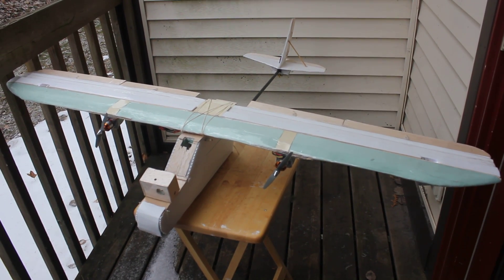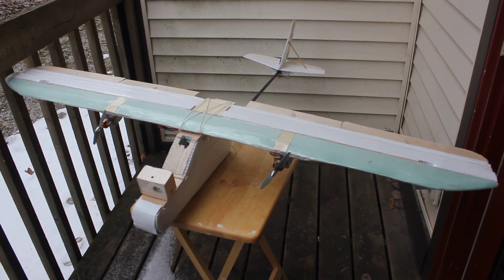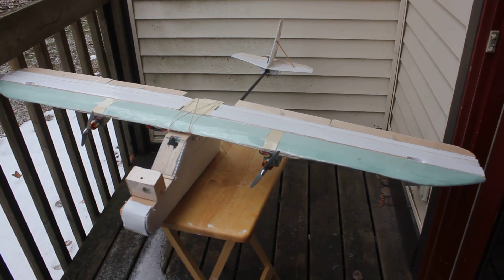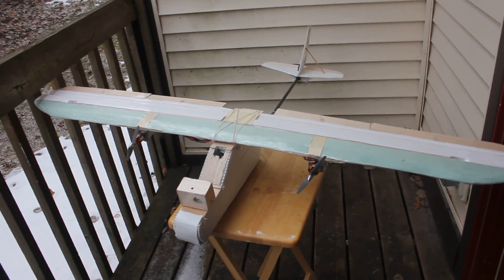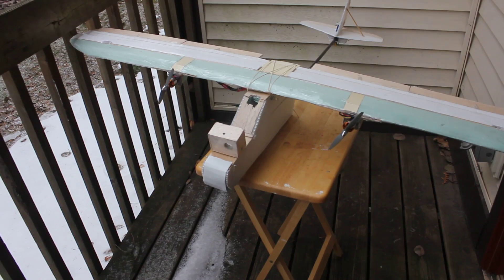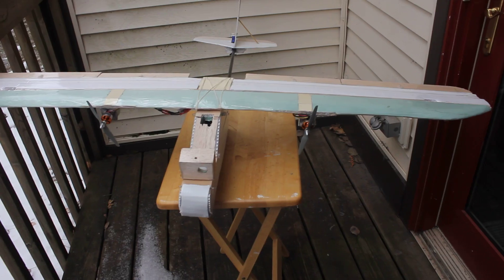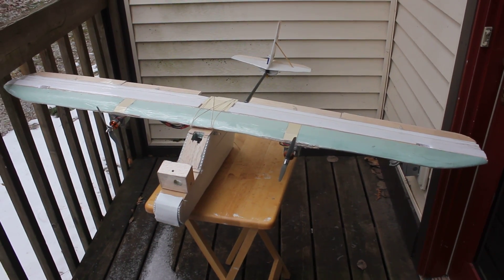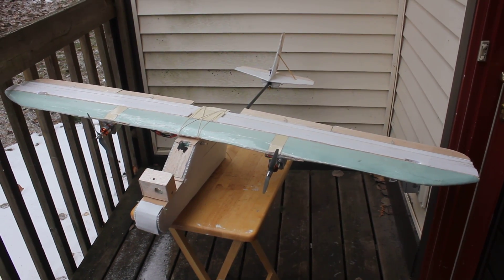The World's Best FPV Scratch Build Plane. The AVA-FPV V.1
This is my KFm-3 FPV Plane  for FPV- Photography
I Have a few Videos of it flying on my Channel. so check them out.
Turnigy 50 gram 2200 kv Motor
6x4 props
4x 1600 mAh 3s Nano Tech